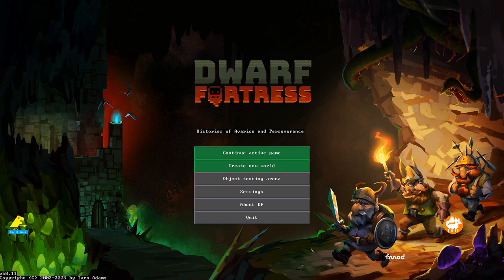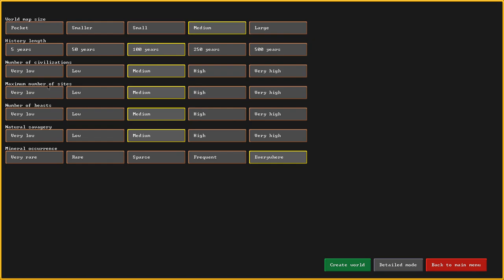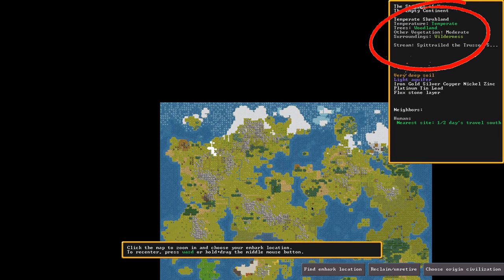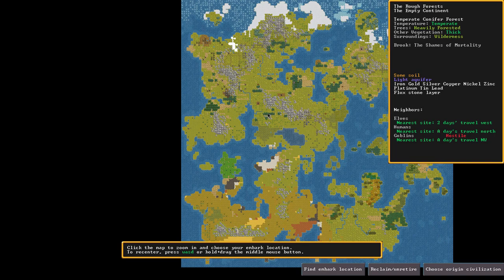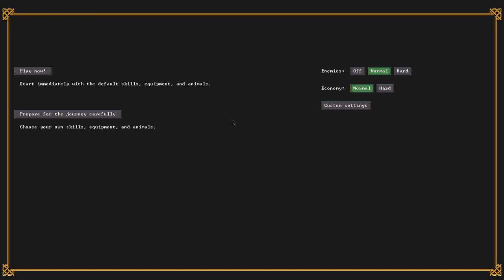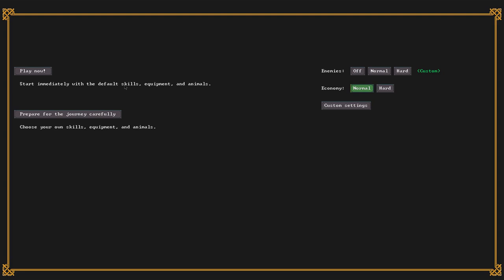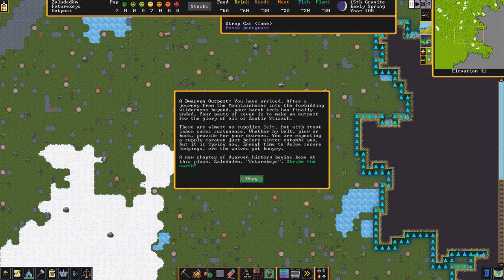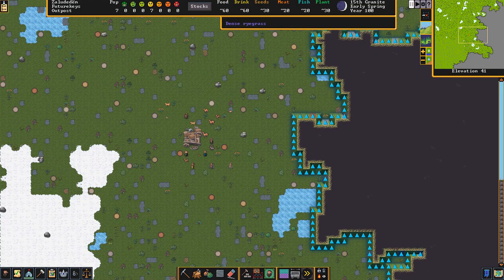Dwarf Fortress Tutorial/Review - World Setup & Intro - Episode 0 (Part 1/2)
Dwarf Fortress has launched the long-awaited commercial version (available from Steam), so here's my tutorial/overview review.  It's noticeably different from the free build (which is still available, so you can try for yourself before handing over any money) so I'm learning along with you.  I have years of experience playing the free version, so I'm hoping the skills are transferrable.  But I can see that there is plenty of game-ending disasters to come.

But disaster is part of the Dwarf Fortress experience, it can be super-funny seeing everything catch fire (sometimes literally).  Losing is fun! But this tut series will hopefully enable us all to avoid the major disasters.  My aim of this series is to set up a functional Dwarven society in completion, and then spend our time exploring the underground world (that's where the scary creatures live).

In this zero episode, we'll go over a few basic concepts, take a look at setting up our world and dwarven party, and STRIKE THE EARTH.  Join me again tomorrow for part two, where I'll show you two ways to make an entrance to your Fort, how to set up stockpiles, and the basics of control.

My Dwarf Fortress Play Through will be best viewed in a Play List, which can be found here:

I can do a tut series on the free version as well if you make some noise!